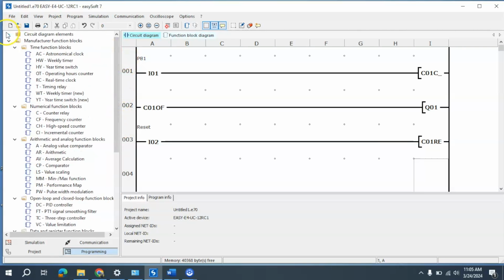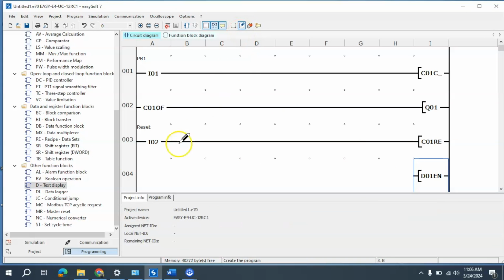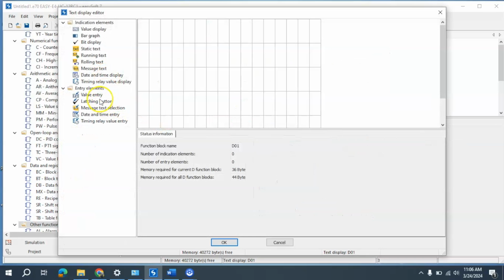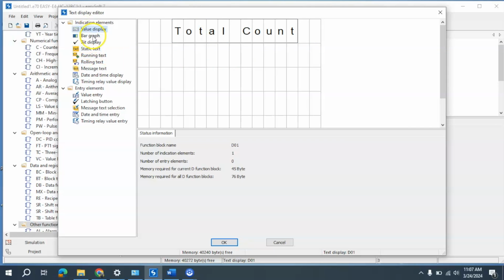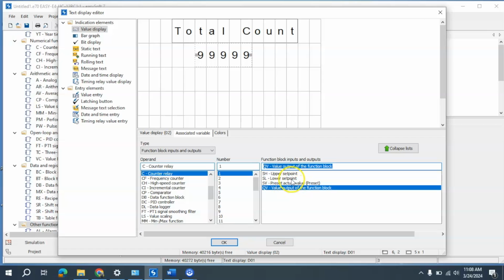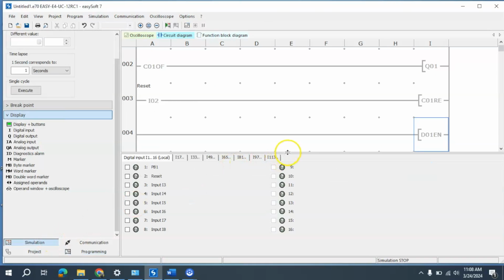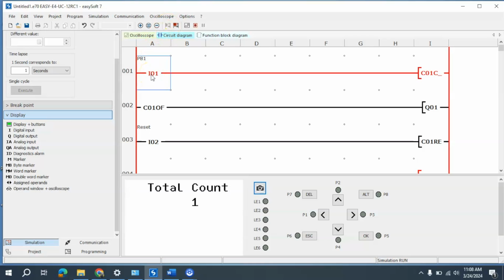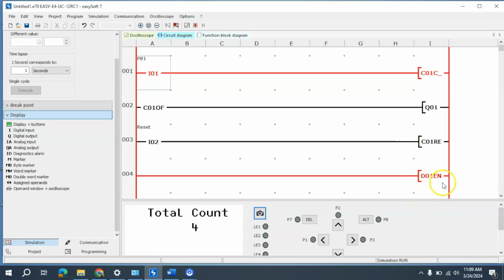Programming the Display Instruction in EasySoft 7 Software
Welcome to our in-depth tutorial on programming Display Instructions on Eaton Pico PLCs using EasySoft 7 software! Display Instructions are essential for providing real-time feedback and monitoring in industrial automation systems, enabling operators to visualize critical data at a glance. In this video, we'll take you through the process of configuring and programming Display Instructions with EasySoft 7, making your PLC projects more informative and user-friendly.

Whether you're a beginner exploring the world of PLC programming or a seasoned professional looking to enhance your skills, understanding how to implement Display Instructions effectively is crucial. With EasySoft 7's user-friendly interface, programming Display Instructions becomes a straightforward task, and we're here to guide you through it step by step.

Here's what you'll learn in this tutorial:

Introduction to Display Instructions and their importance in industrial automation.
Setting up your project in EasySoft 7 and configuring hardware settings for displays.
Creating and configuring Display Instructions to showcase vital information such as process parameters, alarms, and system status.
Customizing display formats, colors, and fonts to optimize visibility and clarity.
Simulating and testing your Display Instruction logic within EasySoft 7's simulation environment.
Instruction functionality in real-world applications.
T
Whether you're designing an HMI (Human-Machine Interface) for a production line or implementing status displays for equipment monitoring, mastering Display Instruction programming is essential for enhancing operator awareness and efficiency. Join us in this tutorial and harness the power of Display Instructions in your PLC projects with EasySoft 7 software.

Let's dive into the world of Display Instructions and elevate your automation projects with EasySoft 7 together!